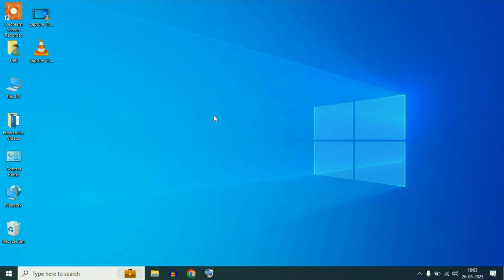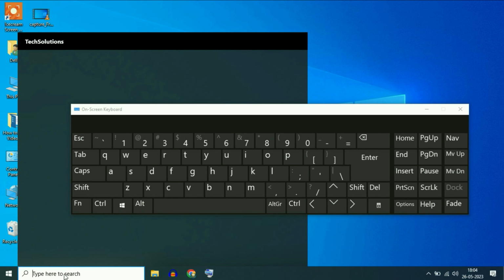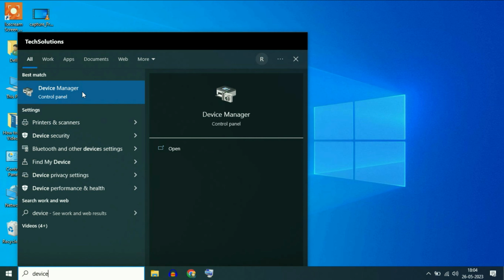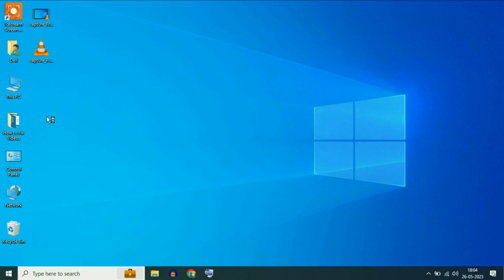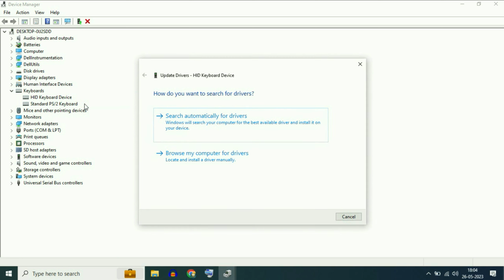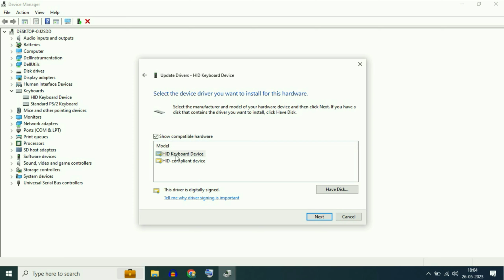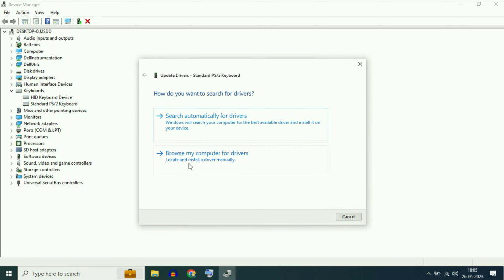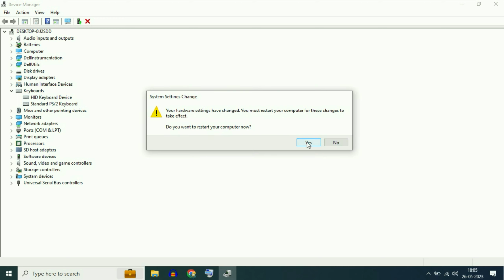How to Fix Laptop Keyboard Not Working